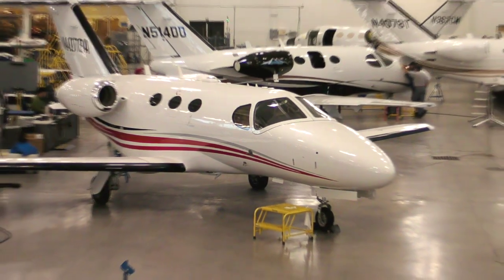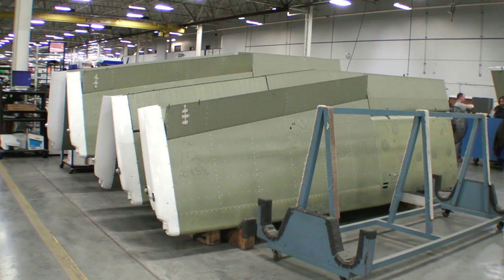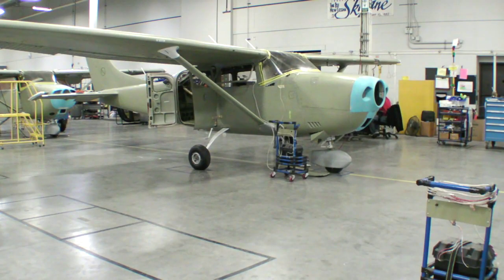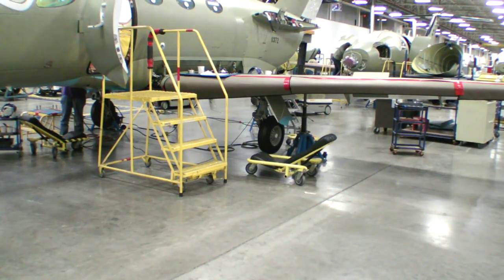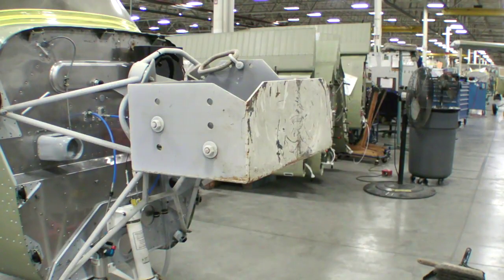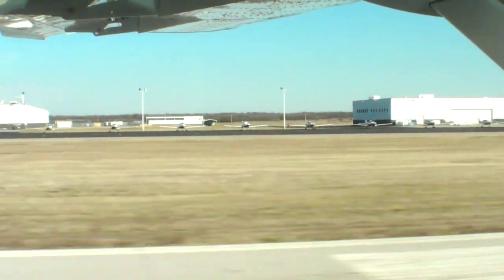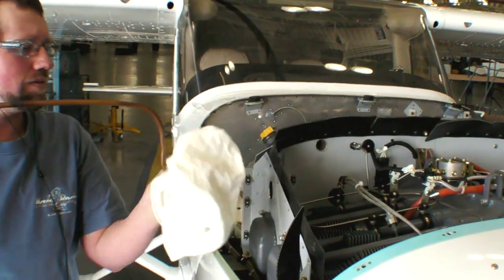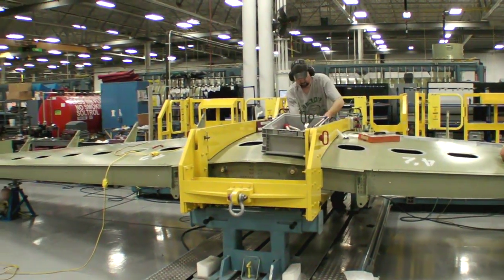A Look Inside the Cessna Factory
Facing ever-growing global competition, Cessna has to find way to make airplanes more efficiently.  In this video, Terry Clark explains how the company has done that at the company's Independence, Kansas plant.